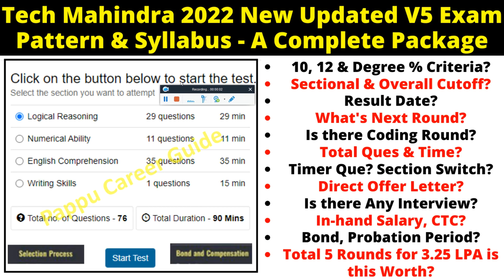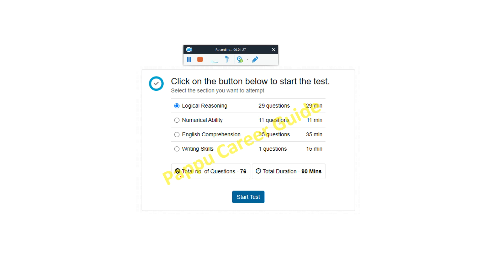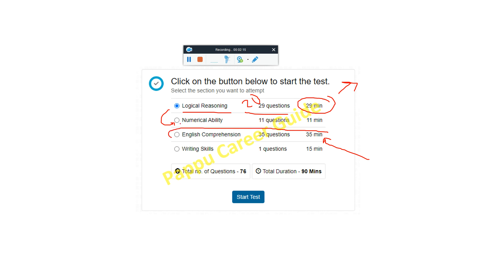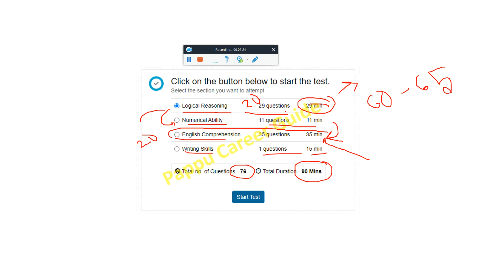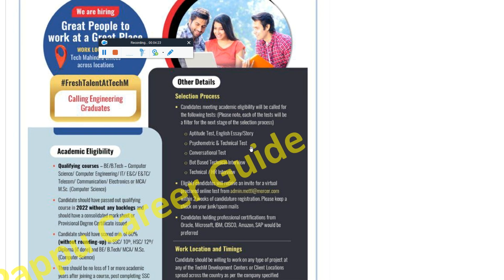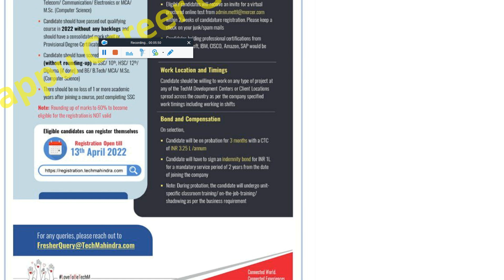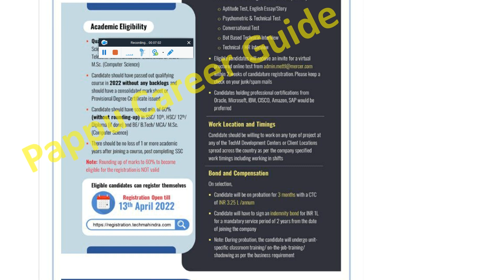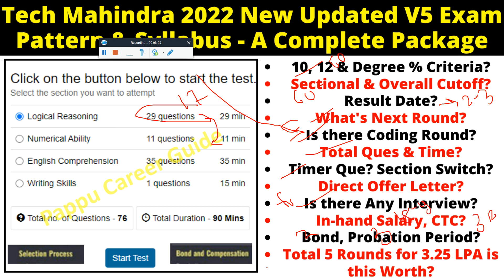Tech Mahindra 2022 Total 5 Rounds Exam Pattern, Selection Process, Preparation - A Complete Package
🔴Tech Mahindra Round 1 Results Out Now! Tech M Round 2 Psychometric Assessment Test 2 Tips to Qualify

🛑Tech Mahindra 2nd Round April'21 Psychometric 1A 1B 1C Test Actually Asked Que &Ans🤯Tips to Qualify

🛑Tech Mahindra 2nd Round 12th April Non-SDE Tech & Psychometric Test All Sections Que with Soln PDF Download

tech mahindra recruitment process,
tech mahindra aptitude questions,
tech mahindra pattern,
tech mahindra recruitment
tech mahindra interview process,
tech mahindra 2020 preparation
tech mahindra results

✨ Hashtags ✨